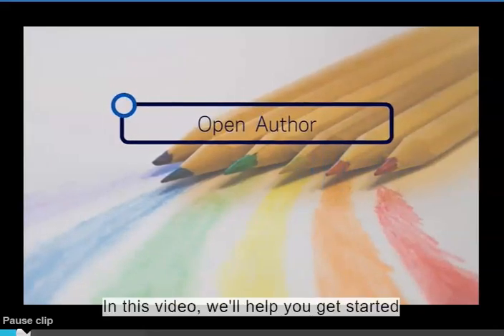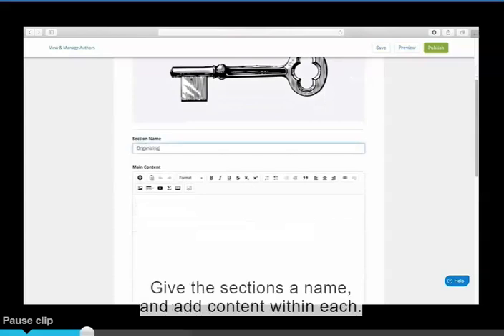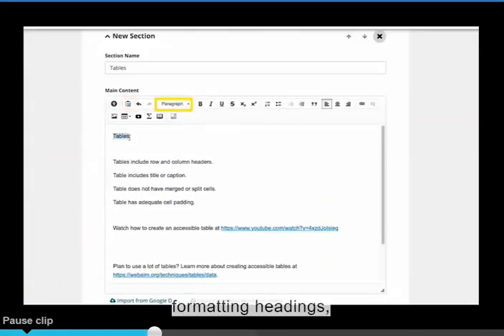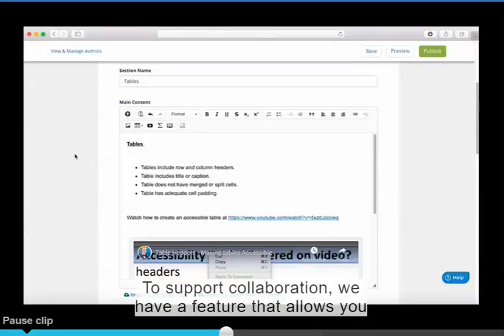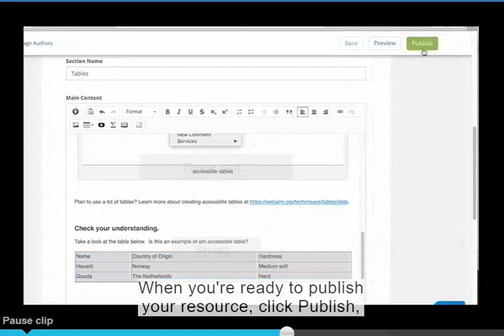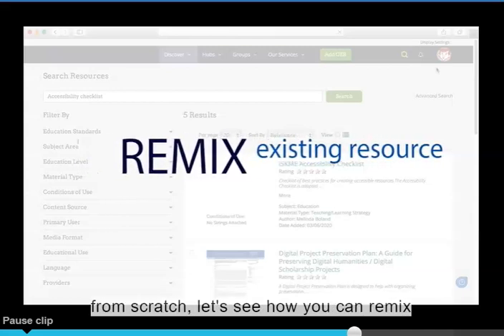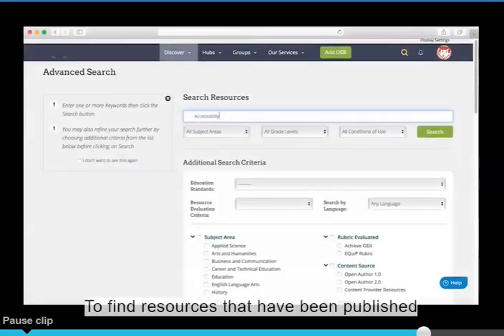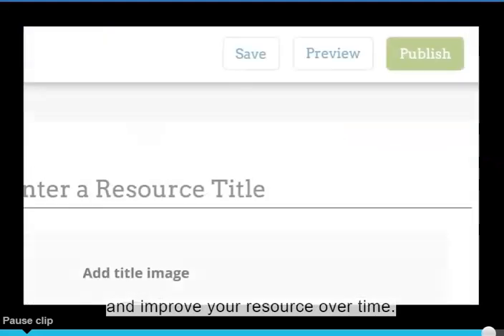Open Education Resource Commons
For study in Language & Technology Paper, University of Calicut. A common digital library of open educational resources. Understand how to use the Open Author tool in OER Commons.